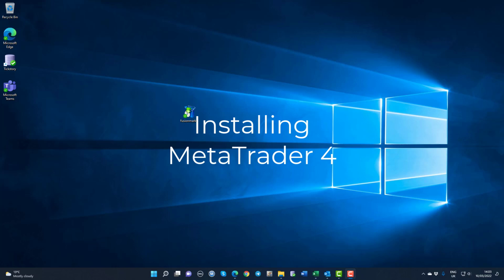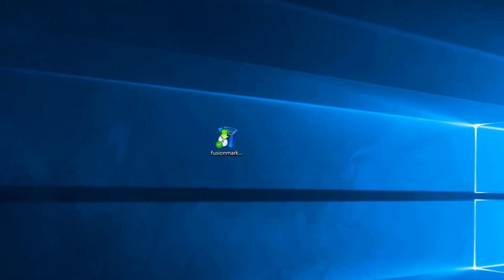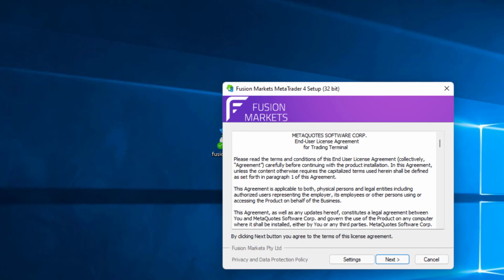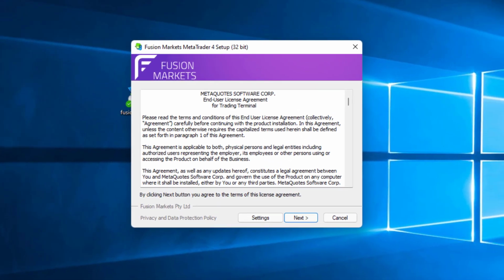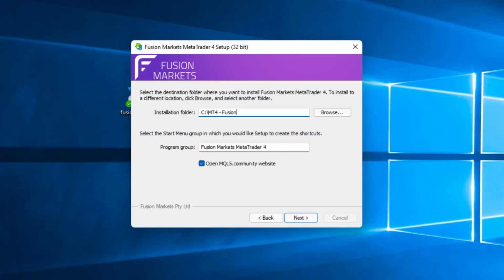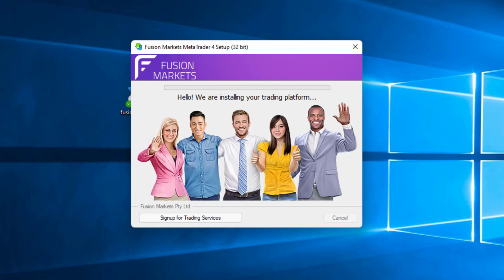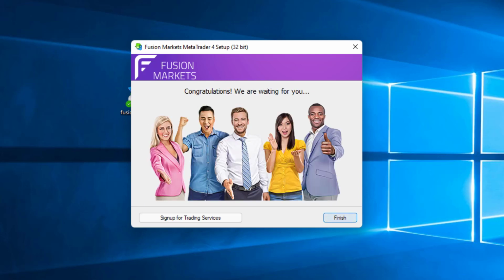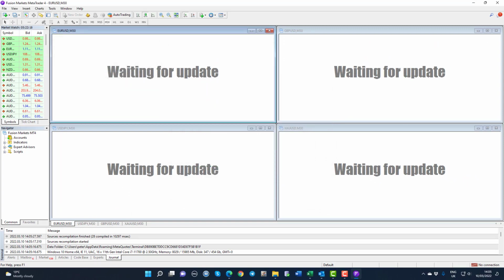How to Install MetaTrader 4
How to select the target folder and install MT4.